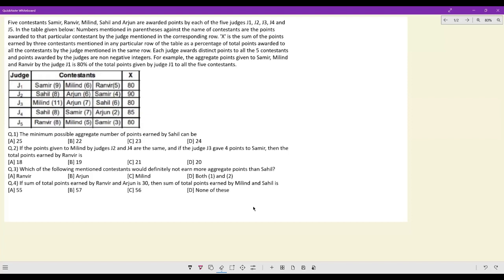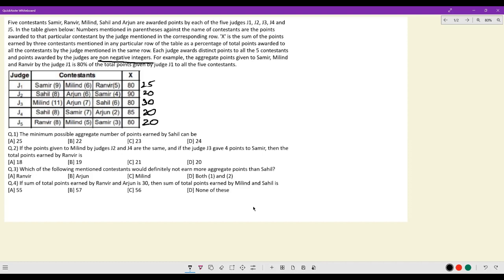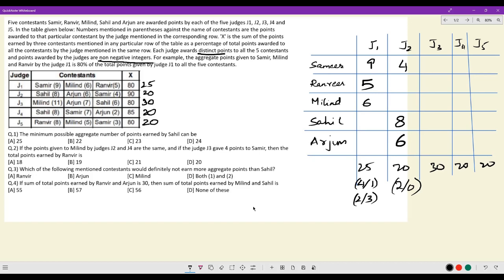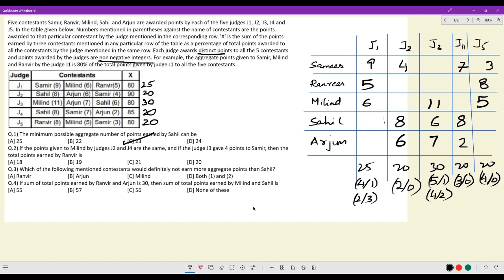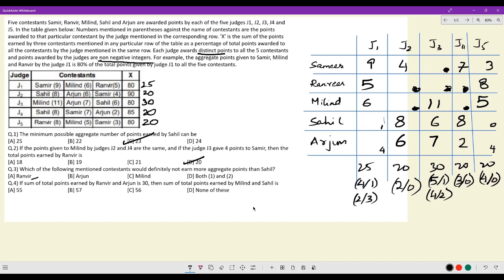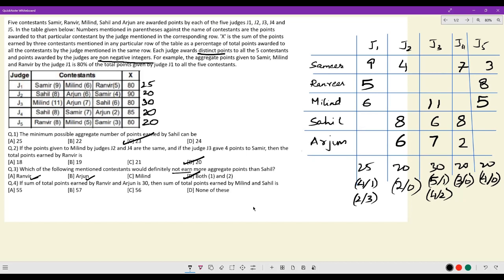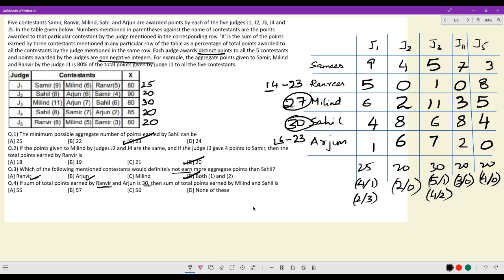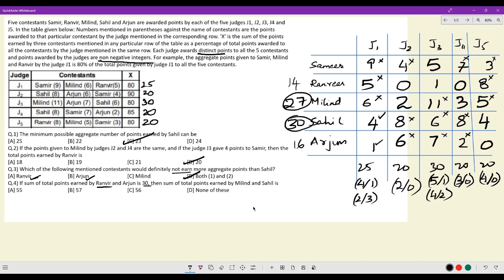Most Expected DILR Sets-96 for CAT, XAT, NMAT, SNAP |CAT 100%iler Arvind Shankar | Anastasis Academy